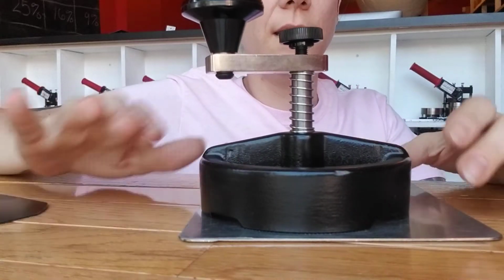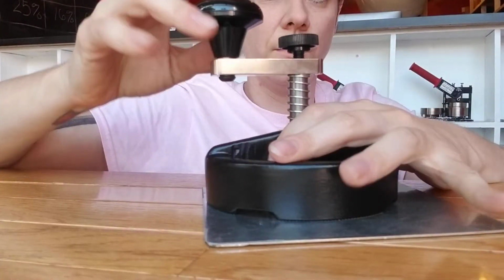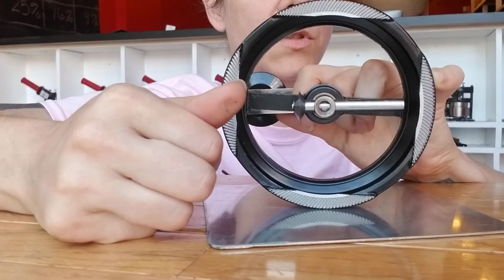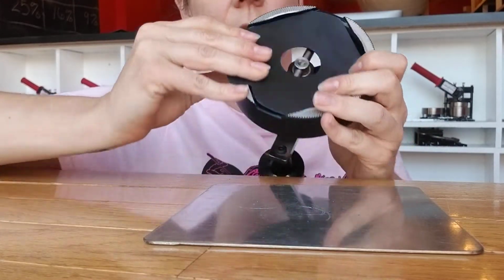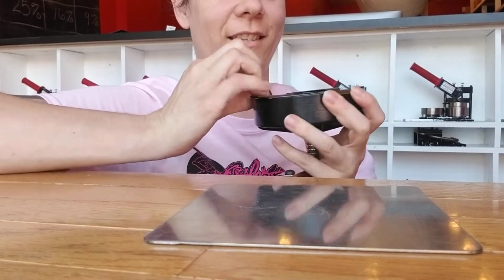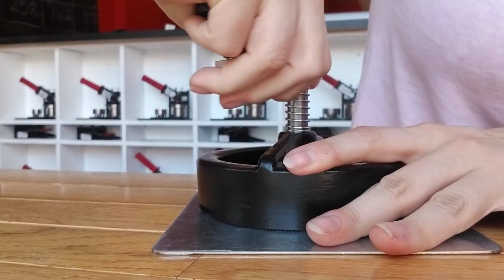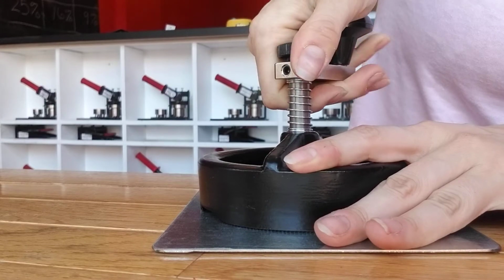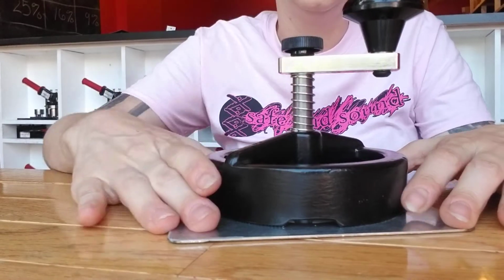how to use Multi-cutter for making stickers of different sizes| button maker machine.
Instructions for changing sizes and cutting out the template on the Multi-Cutter.
button maker machine
button maker
pinback button maker